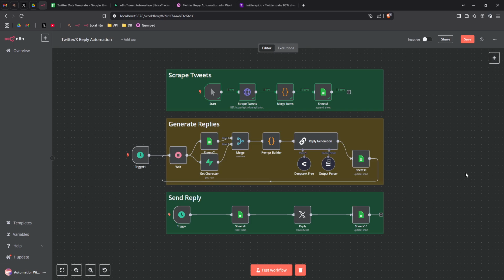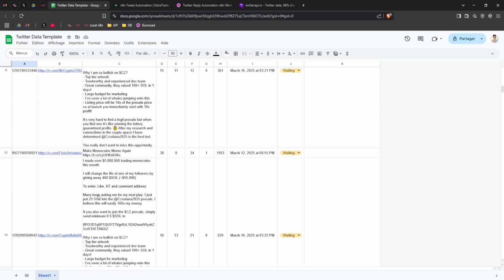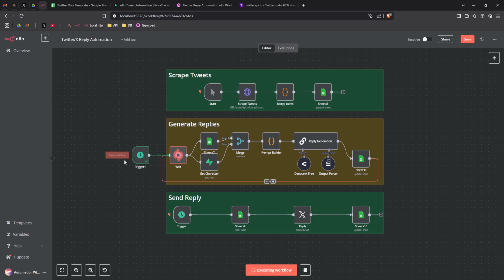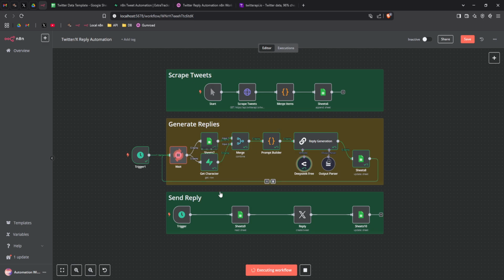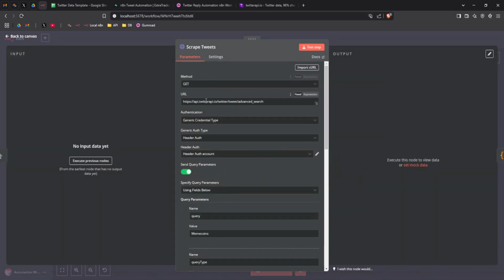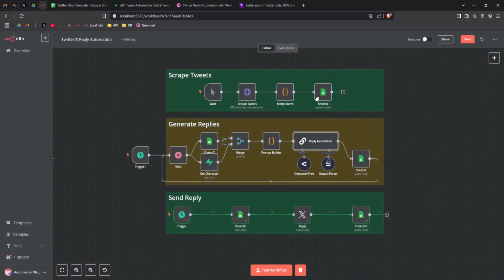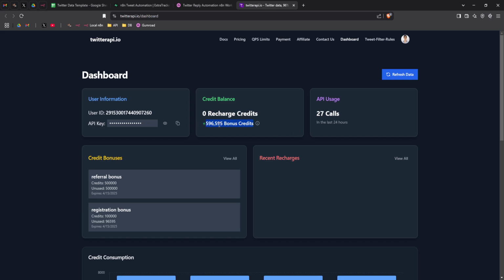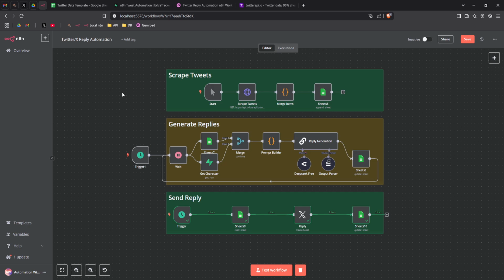I Automated Twitter Replies Using AI Personas | n8n Workflow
• Twitterapi.io (get 5$ free credits)

This n8n automation workflow has completely transformed how I manage my Twitter presence, saving me hours each week while ensuring I never miss important engagement opportunities. Perfect for content creators, small businesses, and anyone looking to scale their Twitter presence effectively.

🛒 PREMIUM RESOURCES
Take your automation to the next level with my premium n8n workflows:

❓ GOT QUESTIONS?
Drop them below, and I’ll personally get back to you! I love connecting with my community, so don’t hesitate to share your thoughts, questions, or even video ideas! 💬